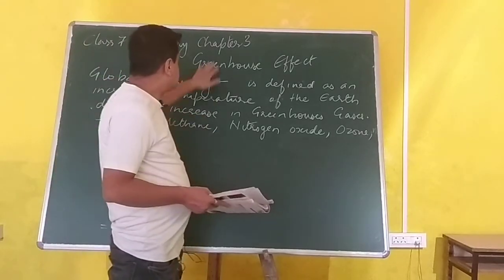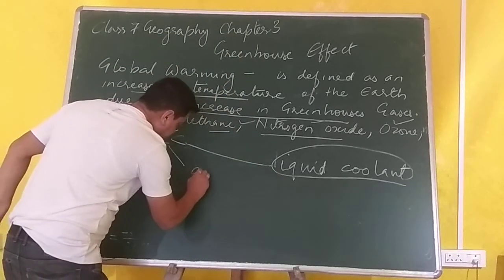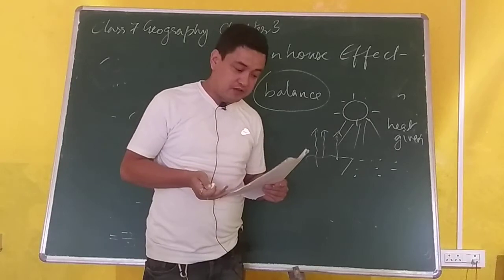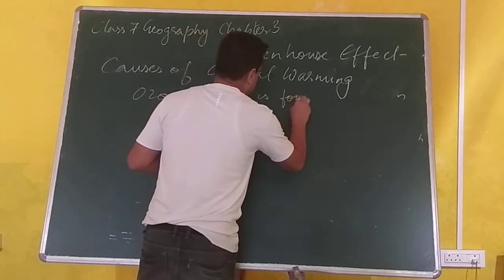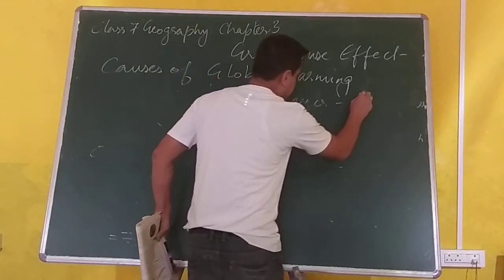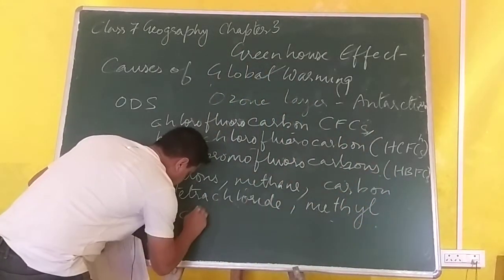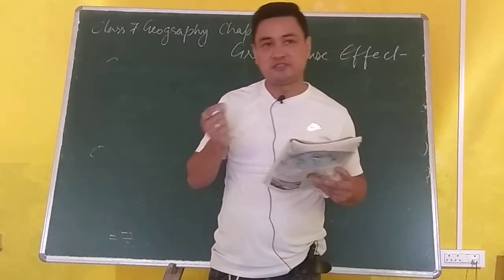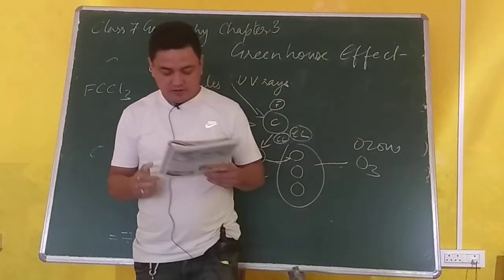Class 7 Geography Chapter 3 - Green House Effect - Part 2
Class 7  Geography Chapter 3 - Green House Effect - Part 2 Global Warming And Its Causes Ozone Depletion , Greeen House  Gases